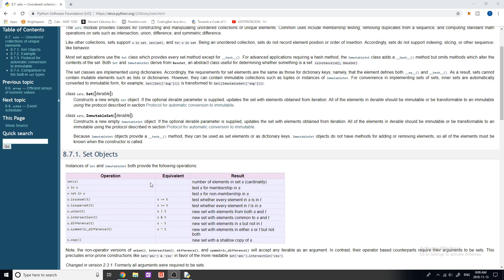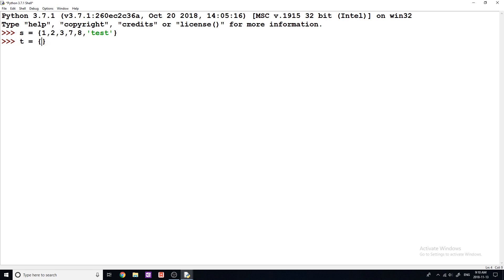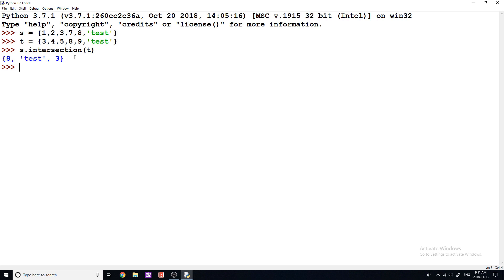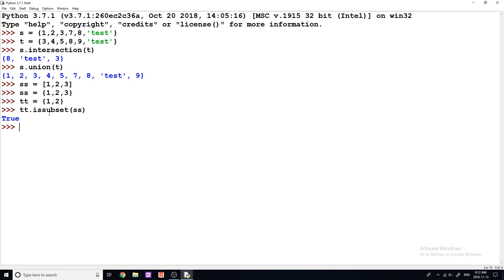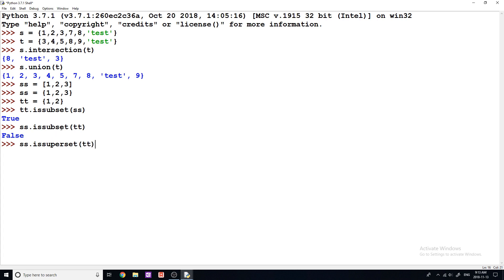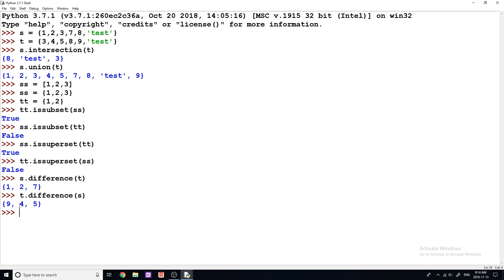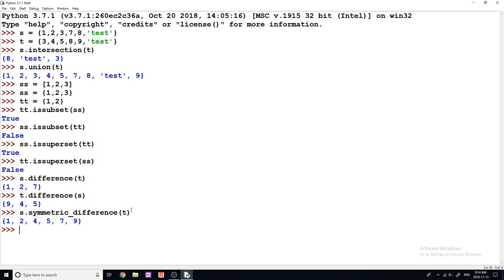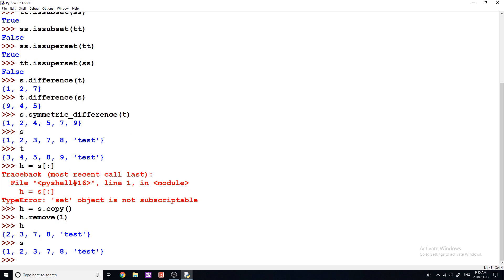Python Sets Tutorial #2 - Methods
In this video I will talking about and showing different set methods in python. These are very useful methods and relate heavily to linear algebra and mathematical sets. These will save you much time in the future.

Showcased methods:
- .intersection()
- .union()
- .difference()
- .symmetric_difference()
- .issubset()
- .issuperset()